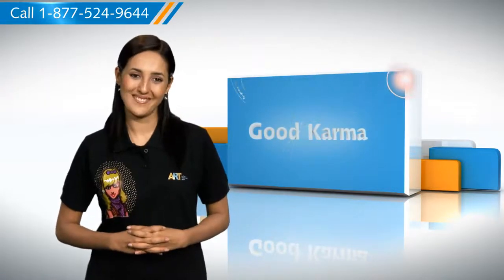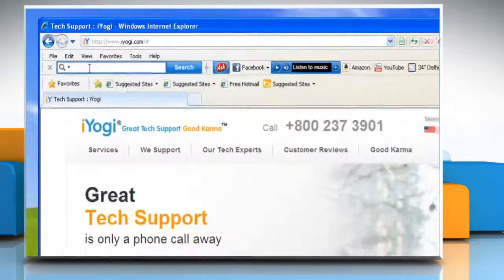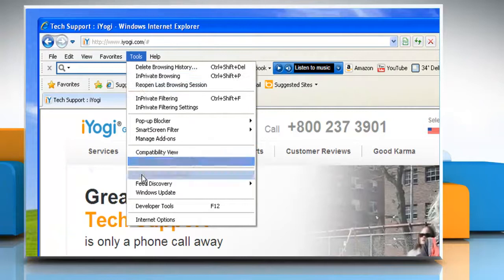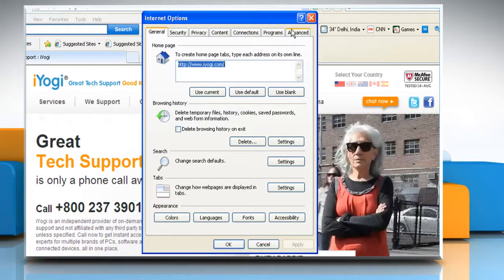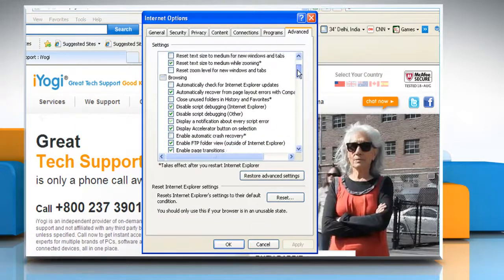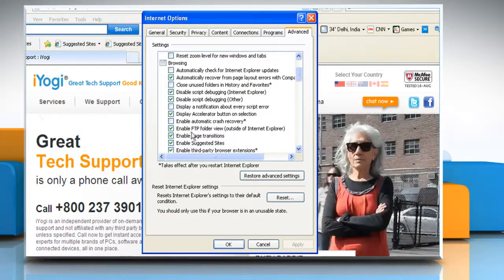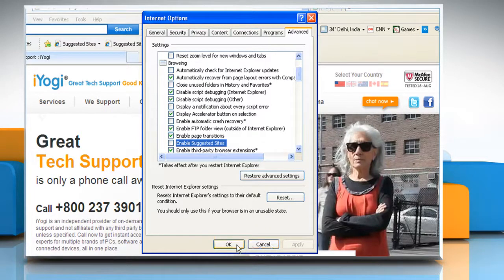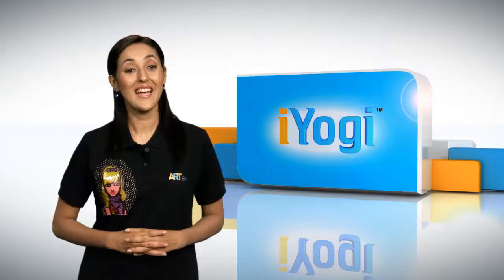How to turn off Suggested Sites in Internet Explorer® 8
Are you looking for the steps to turn off Suggested Sites in Internet Explorer® 8 on a Windows® XP-based PC? Just call iYogi at 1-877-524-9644 and our tech support team can give you the steps for it.